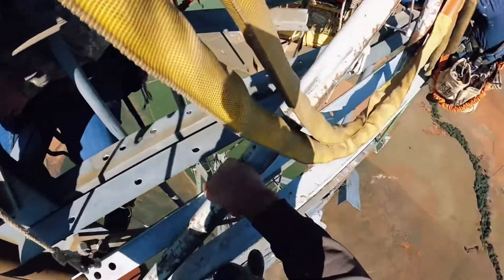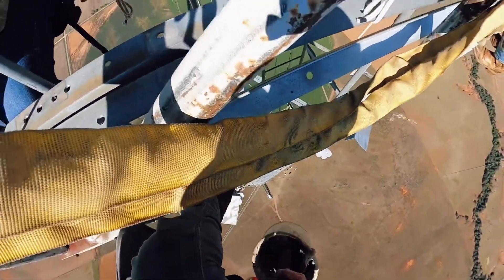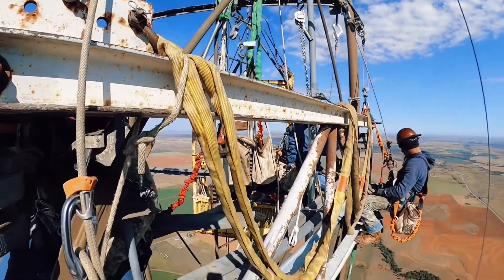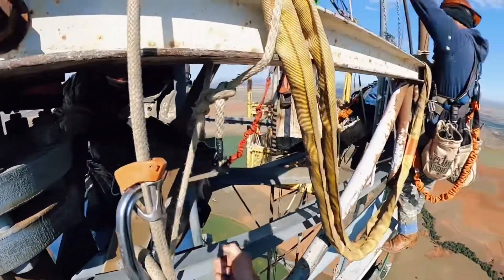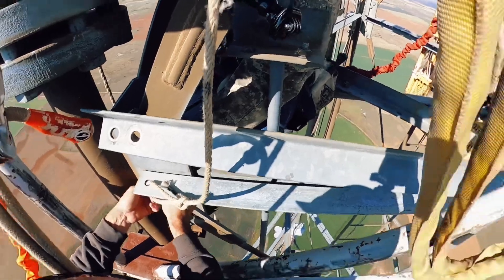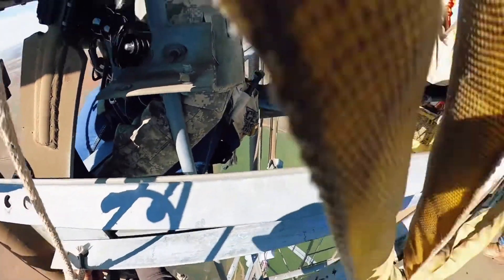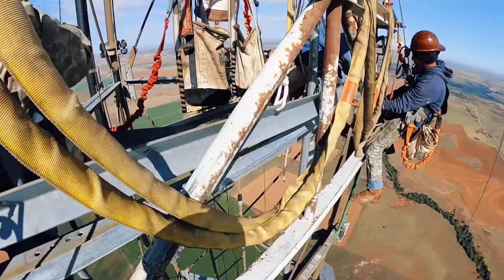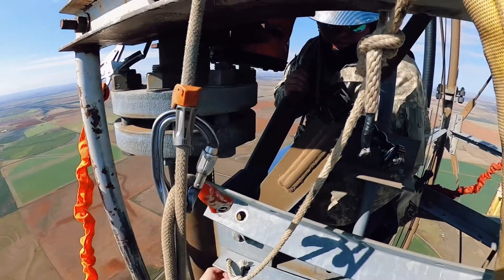Structural Work on a 2,000’ TV Tower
In this video we’re removing a damaged horizontal high up on this 2,000’ tower. I’m unsure what caused the damage originally, my assumption is a large chunk of falling ice from a guy wire impacted and bent the horizontal.